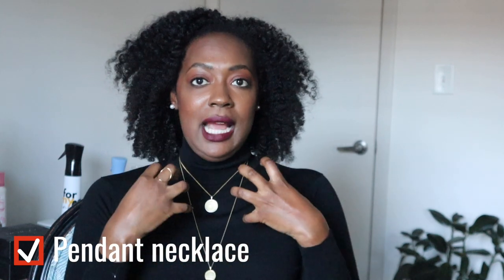JEWELRY MUST-HAVES | essential capsule collection for curated elevated style | ALOVE4ME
I hope you enjoyed this rundown of the essential pieces of jewelry you need in your wardrobe to elevate your style. Check back every Monday, Wednesday, and Friday for a new upload.